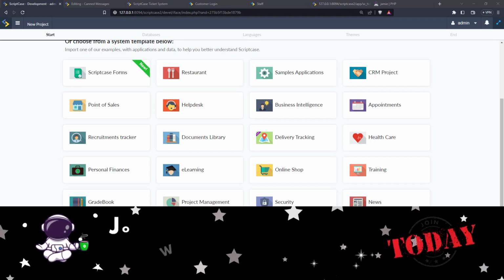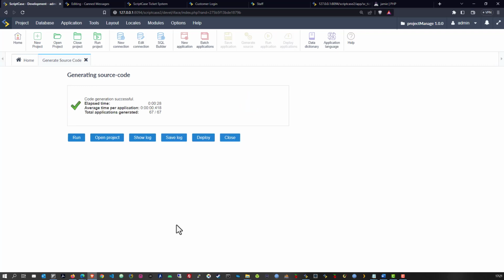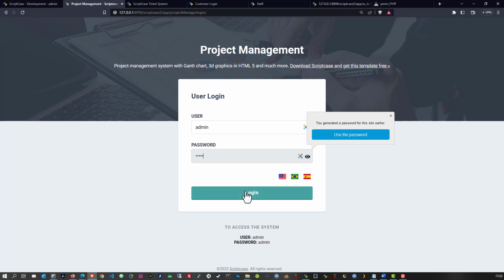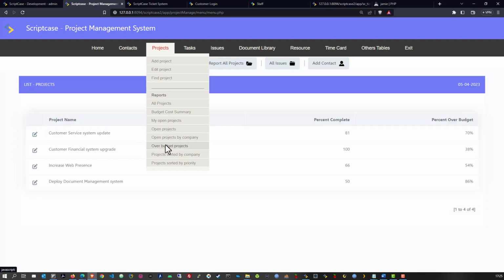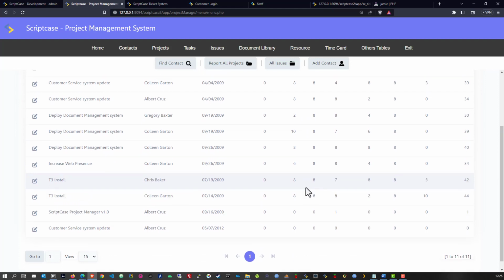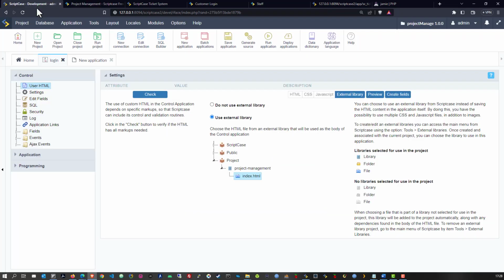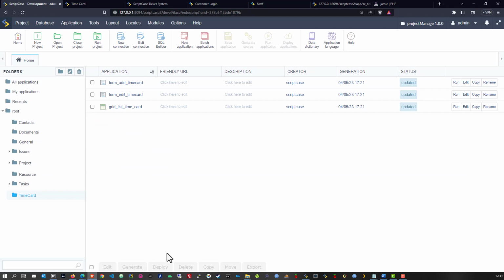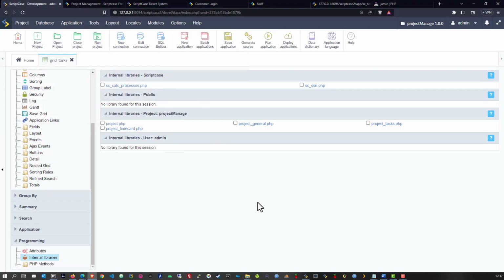Exploring the Scriptcase Project Management Template - Tips and Tricks | ScriptcaseByJamie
Scriptcase Free Template! If you're curious about the project management template in Scriptcase and want to learn more about its features and benefits, this video is for you.

Join us as we take a closer look at this powerful tool, showcasing its capabilities and demonstrating how it can help you optimize your project management process.

Whether you're a seasoned project manager or just starting out, you'll find plenty of useful tips and tricks in this informative video.

Copyright@ScriptcaseByJamie